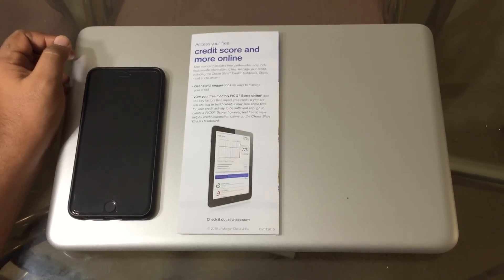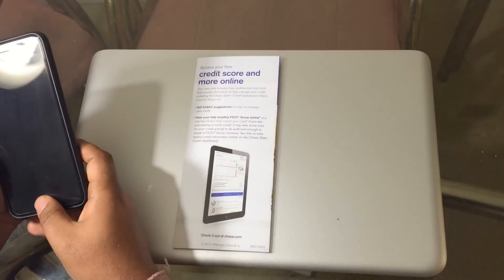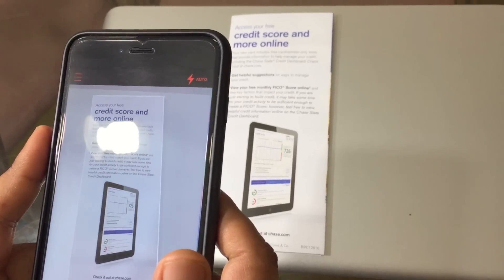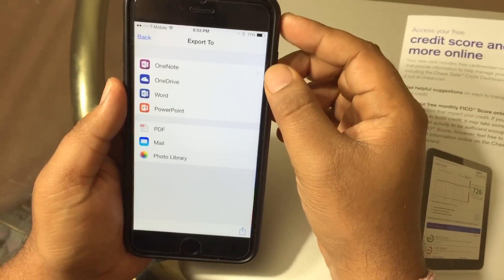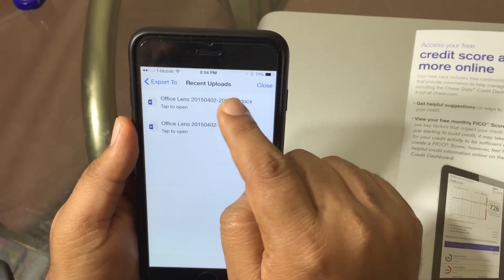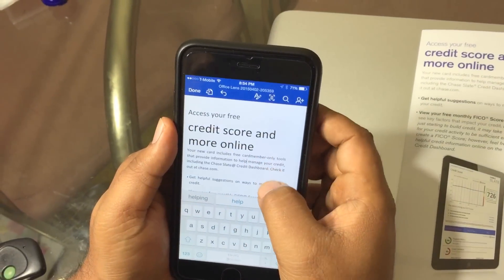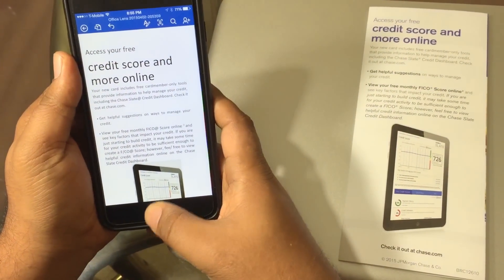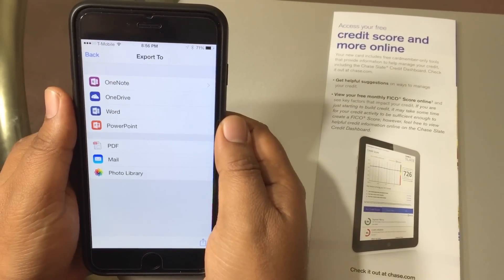Best scanning app ever on iPhone iOS by Microsoft - Office lens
Best scanning app ever on iPhone iOS by Microsoft - Office lens. Right now it's only available on Apple store.